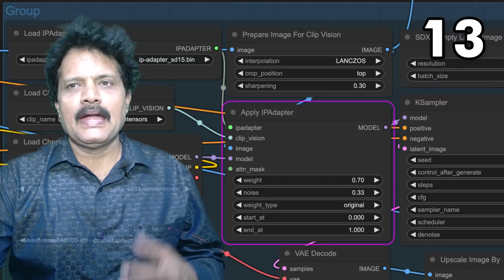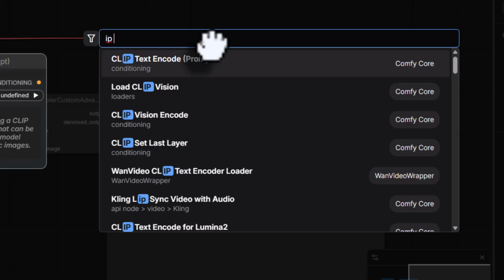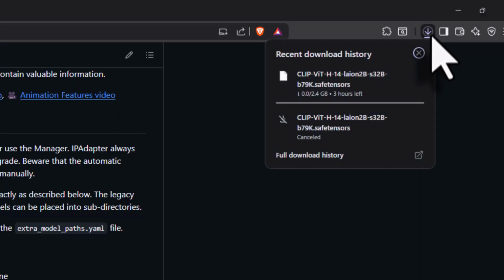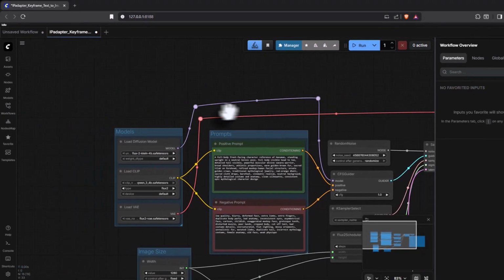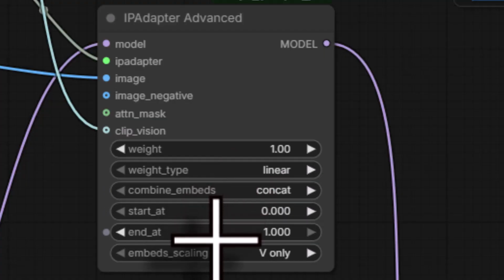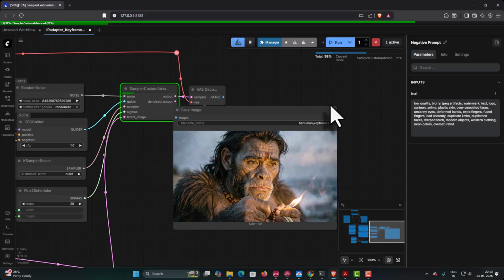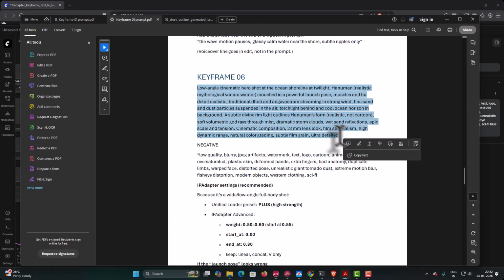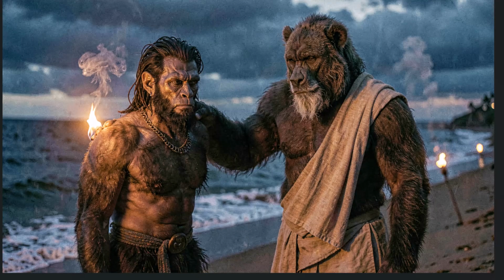13 How to Create Consistent Hanuman Character in ComfyUI Using IP Adapter Plus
00:00 Intro
00:39 What Is IP Adapter Plus?
01:30 Our Goal for This Session
02:00 Download Required Files
03:10 Prepare the Workflow
04:27 Install IP Adapter Plus in ComfyUI
08:00 Download All Required Models
13:02 Build the IP Adapter Workflow
16:29 Create Hanuman Reference Images
19:10 Generate Keyframes 2 to 8
29:50 Review the Final Results
30:56 Next Step: Image to Video

In this session, we dive into one of the most important challenges in AI-driven mythological filmmaking: character consistency.

When creating Indian mythology-based films using AI, generating a beautiful image is only half the battle. The real challenge is making sure your character looks consistent across multiple shots, angles, emotions, and cinematic scenes. That is where IP Adapter Plus in ComfyUI becomes incredibly powerful.

In this tutorial, you will learn how to install and configure IP Adapter Plus, download the required supporting models, connect the necessary nodes inside ComfyUI, and use reference images to create a consistent Hanuman character across all 8 keyframes of the film.

This session covers the complete workflow, from setting up the node and model folders to generating multiple reference images, selecting the right IP Adapter presets, and producing consistent cinematic frames for each shot. By the end of this session, all the keyframes are ready for the next stage: converting them into video.

In this video, you will learn:

What IP Adapter Plus is and why it matters

How to install IP Adapter Plus in ComfyUI

How to configure extra model paths

Which Clip Vision, IP Adapter, and LoRA models to download

How to use reference images for character consistency

How to generate identical Hanuman across multiple keyframes

How to organize and select the best outputs for the film pipeline

This workflow is especially useful for:

AI mythological filmmaking

Character consistency in ComfyUI

Hanuman and Indian mythology visuals

Storyboard-to-video pipelines

AI short film creation

Consistent cinematic character generation

If you are building AI-powered mythological films, devotional cinematic stories, or stylized Indian epic visuals, this session will give you a strong practical workflow for maintaining identity across frames.

Resources

workflow JSON file

extra model paths YAML file